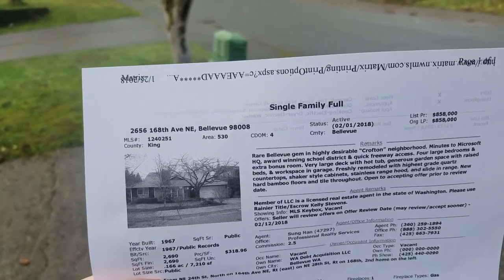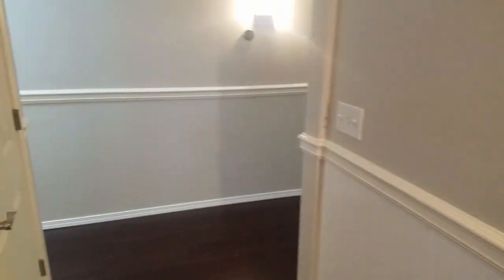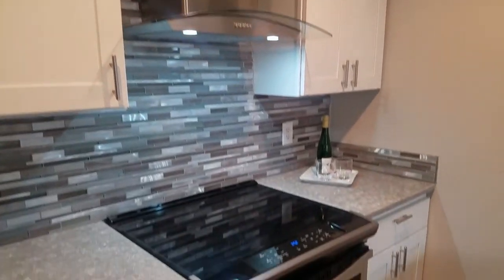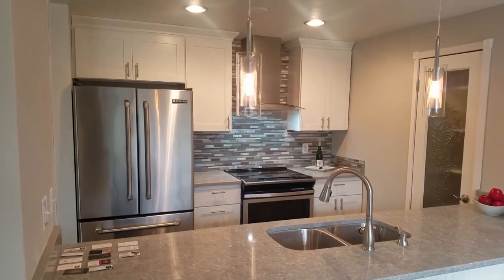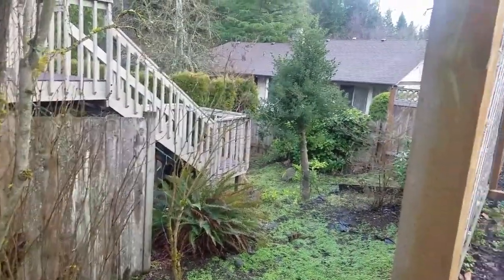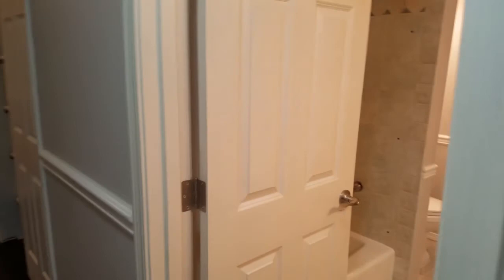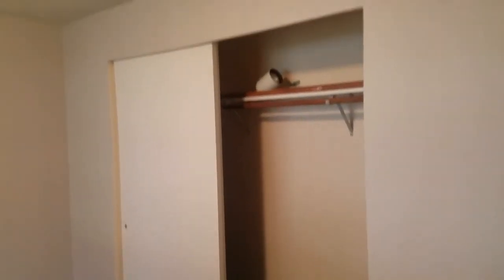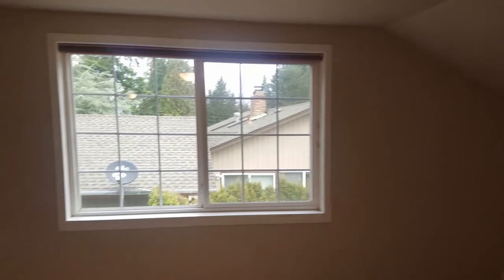2656 168th Ave NE, Bellevue 98008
2,690 sq ft 1 1/2 story home on 7,210 sf ft lot
4 Bedrooms, 2.75 Bathrooms, 2 Parking Spaces, Garage-Attached
Bellevue School District: Ardmore ES, Highland MS, Interlake Senior HS

Rare Bellevue gem in highly desirable “Crofton” neighborhood. Minutes to Microsoft Campus, award winning school district and quick freeway access. Four large bedrooms and extra bonus room. Very large deck with hot tub, generous garden space with raised beds, and workspace in garage. Freshly remodeled with highest grade quartz countertops, shaker style cabinets, stainless range hood, and slide in range. New hard bamboo floors and tile throughout. Open to accepting offer prior to review date.